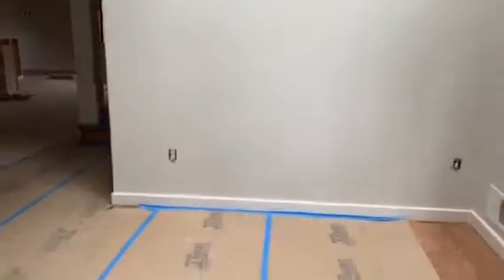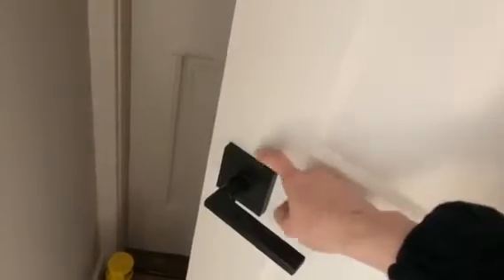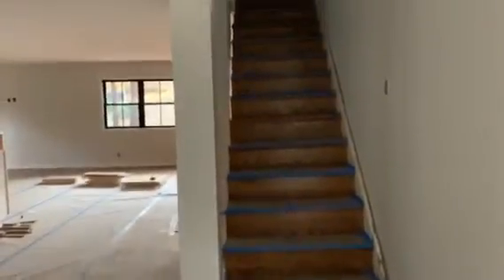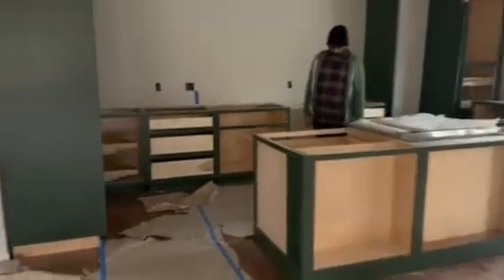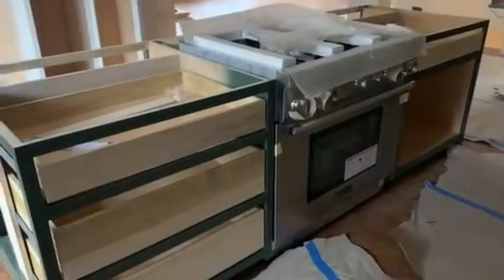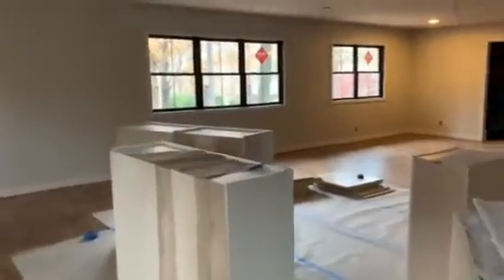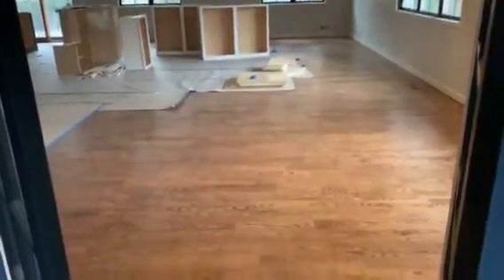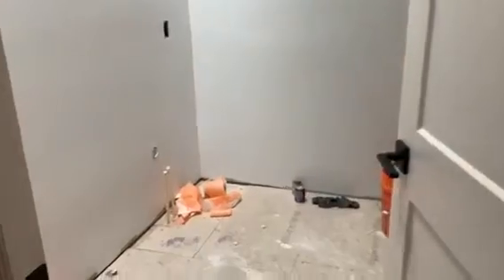Dec 2 Waneta main floor